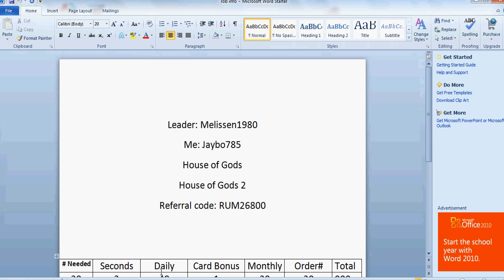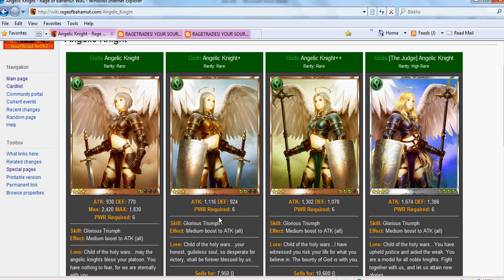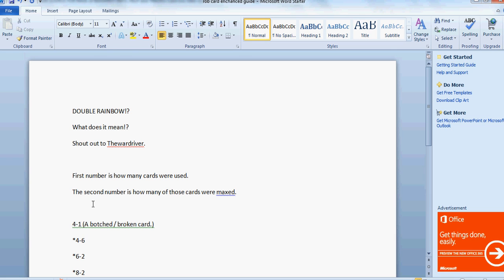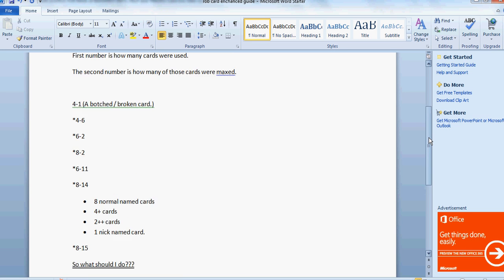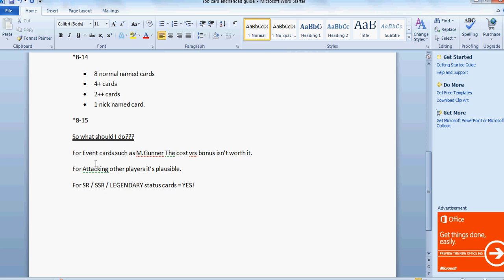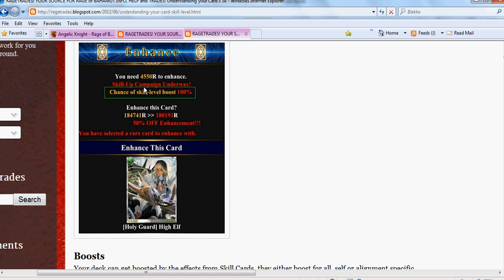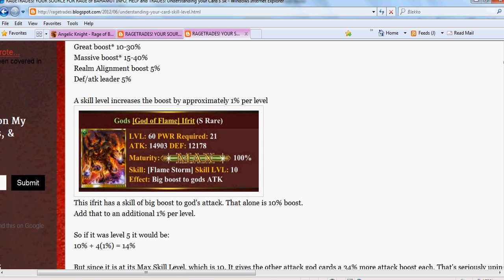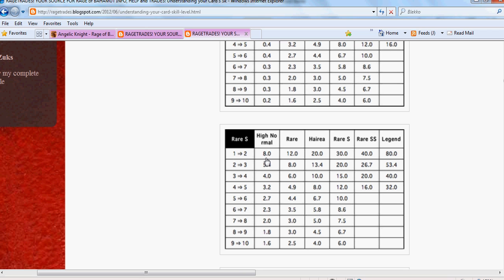Rage of bahamut Max card guide tutorial Jayson121 Jaybo785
(Do not post your referal codes in the coment section, doing so will result in being blocked and reported. Thank you!)

Hi guys, in this video I talk a bit more about the upcoming tears of the moon event and also about how to properly evolve your cards as well as how to level up your cards skills.
If you have any questions please post them in the coment section.

Please use my referal code RUM26800 for a free rare card and 100,000 rupies bonus.